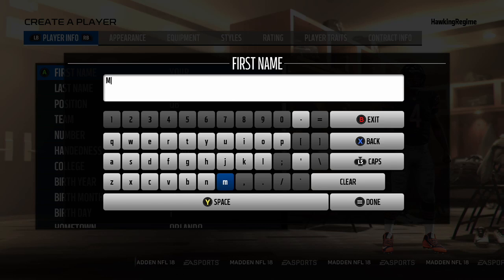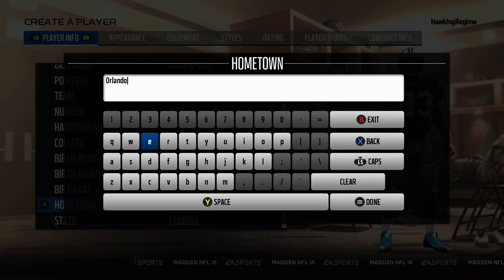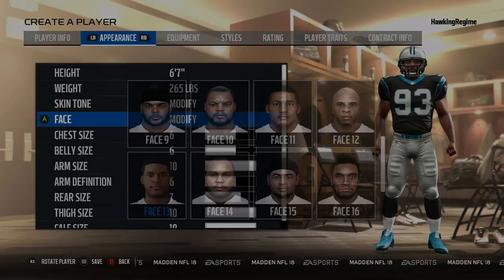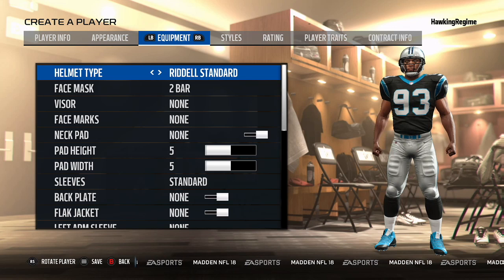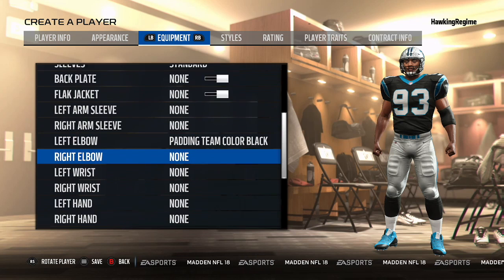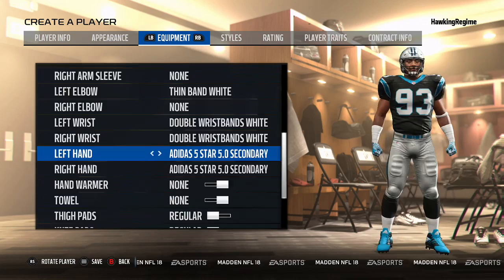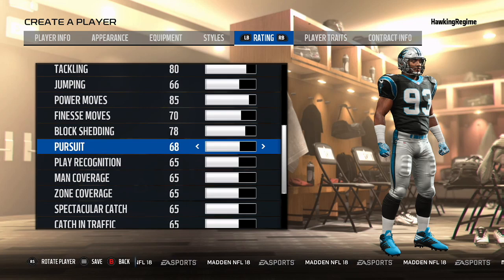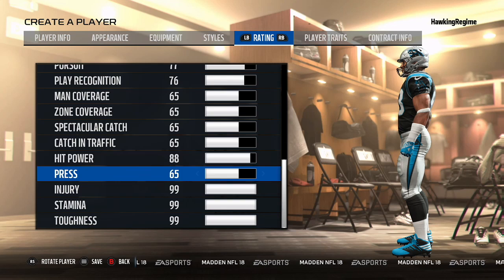How to Create Marcus Davenport in Madden 18: Player Creation Tutorial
Is Marcus Davenport the best defensive lineman in the draft class of 2018?

HawkingRegime Video Schedule~

Monday-Sunday :: Fluid like Barry

mut 18
player ratings madden 18
madden 18 ratings quarterbacks
madden 18 ratings running backs